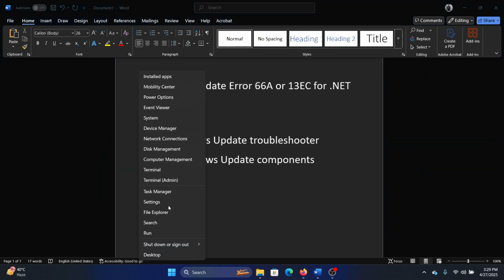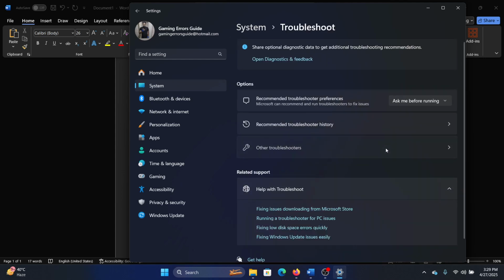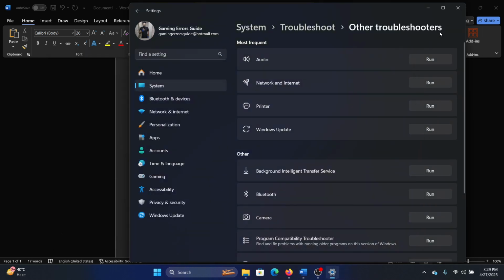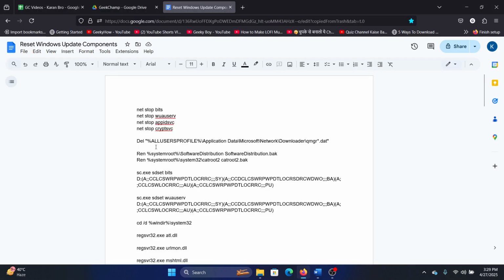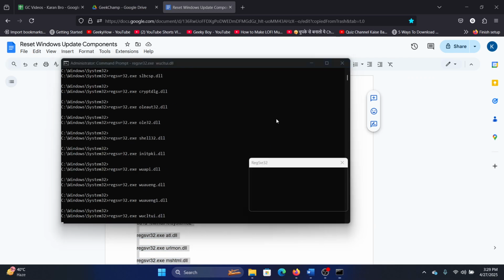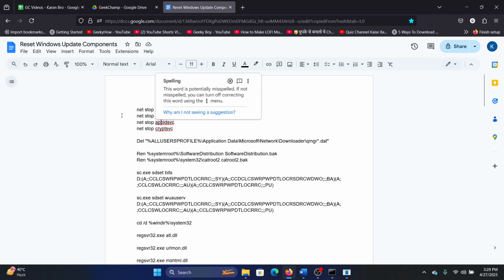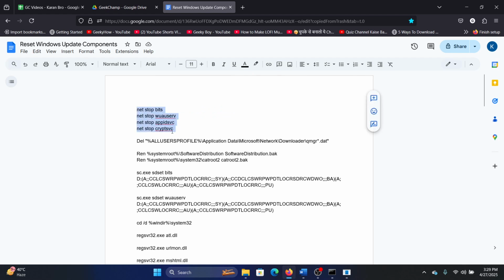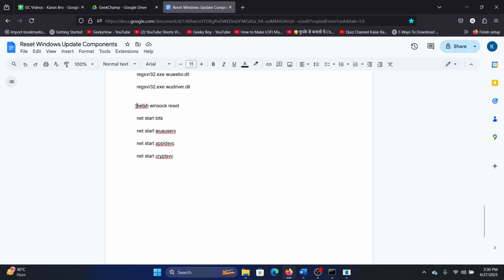Windows Update Error 66A or 13EC for NET Framework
Video Title: Windows Update Error 66A or 13EC for  NET Framework

If you wish to Windows Update Error 66A or 13EC for  NET Framework, then please watch this video.